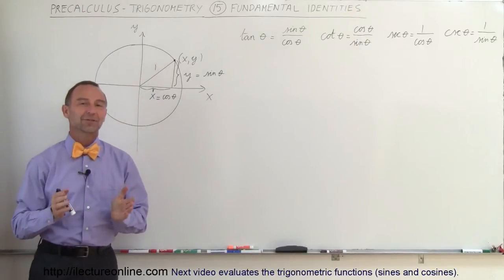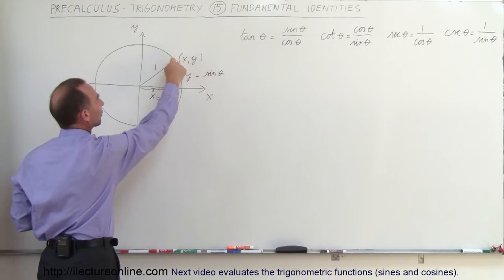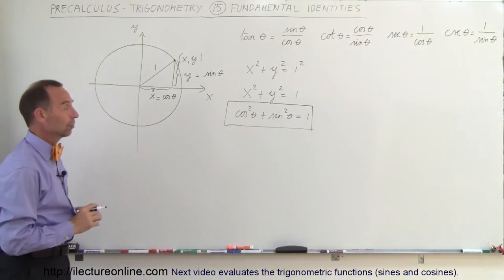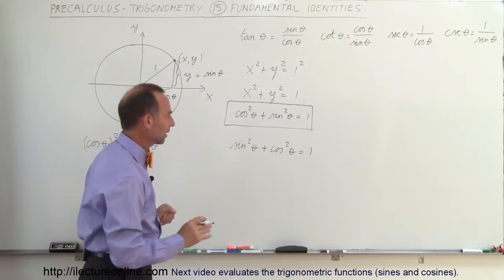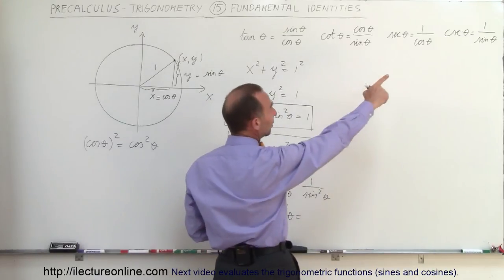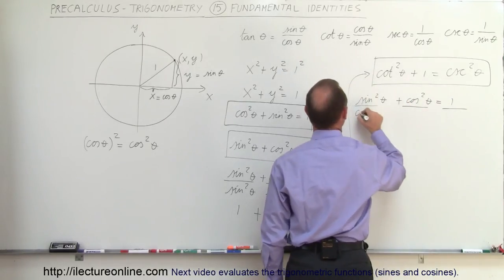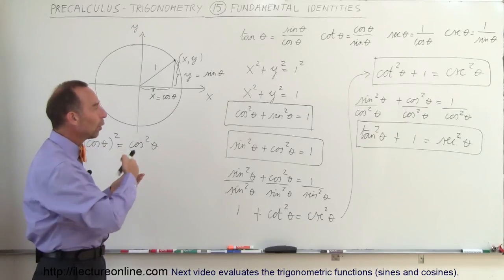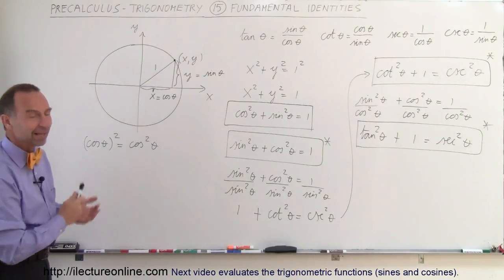PreCalculus - Trigonometry (15 of 54) Fundamental Trig Idenities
In this video I will derive the basic fundamental trig identities.